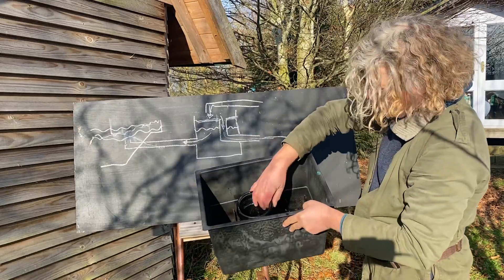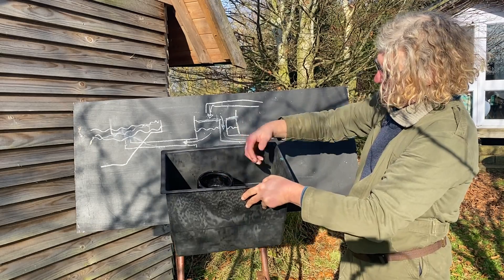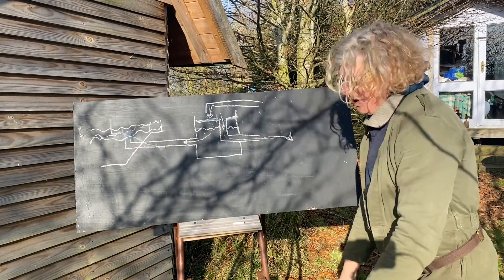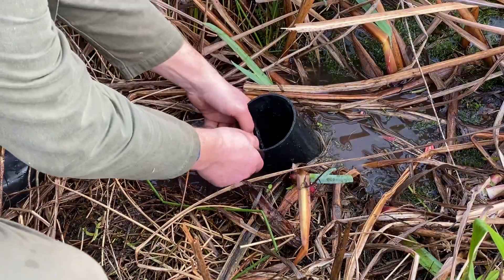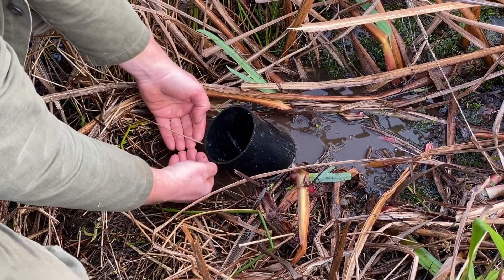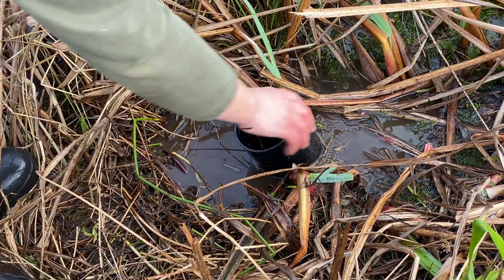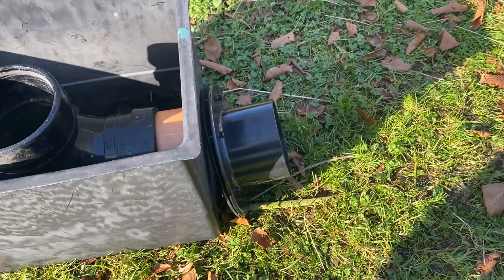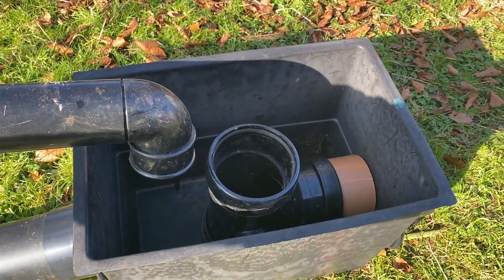Diverting Rainwater for Jim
Why you should not have water flushing through the pool and a simple device that diverts excess roofwater away from the pool.  A question posed by Jim.